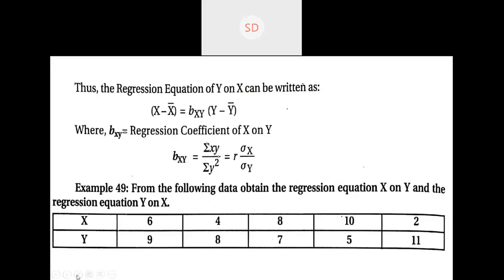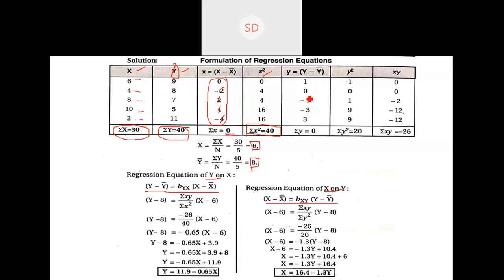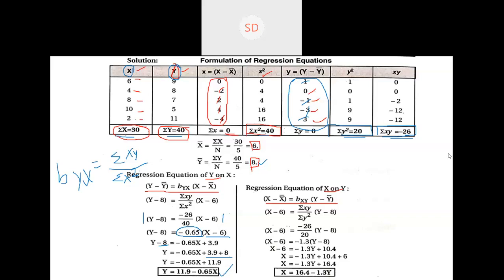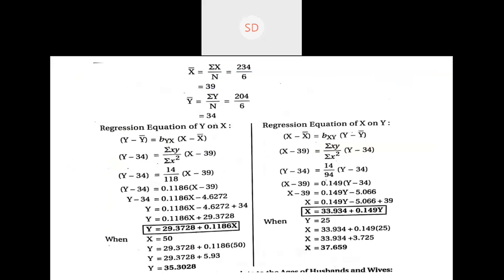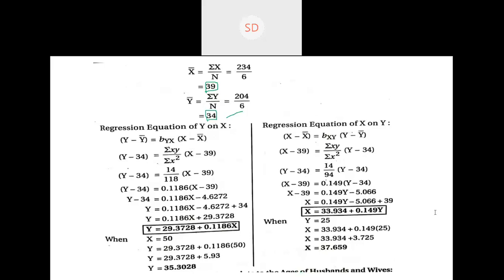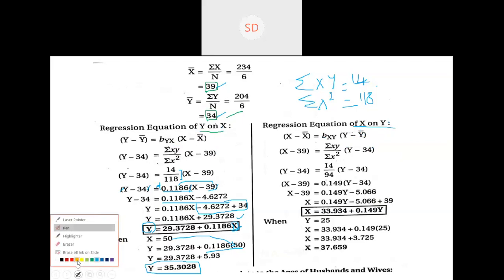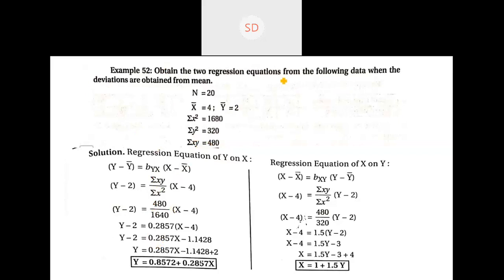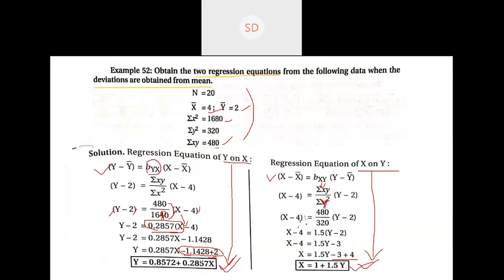Regression analysis - Problems on regression coefficient- deviations from actual mean class 15